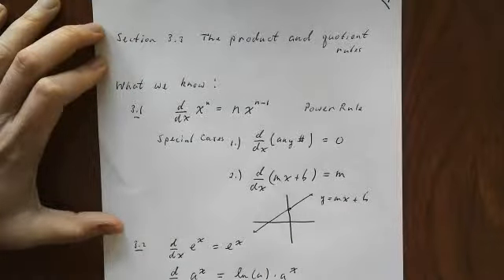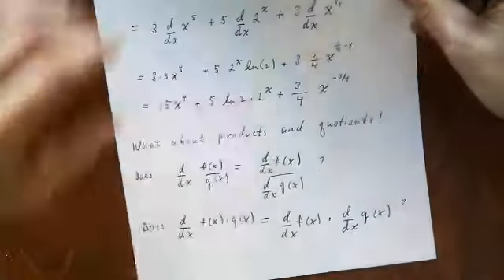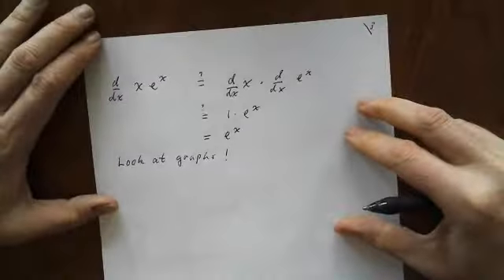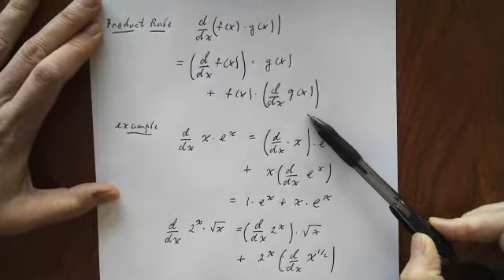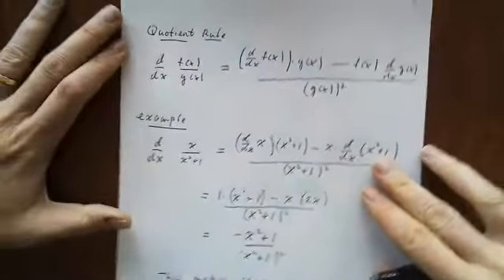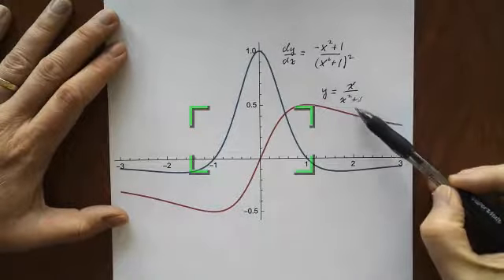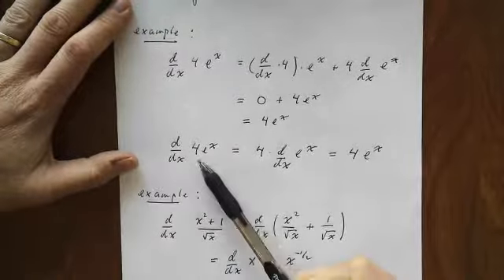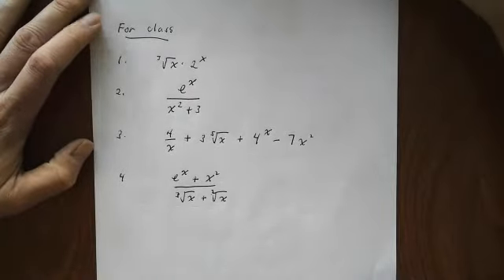Product Quotient Rules